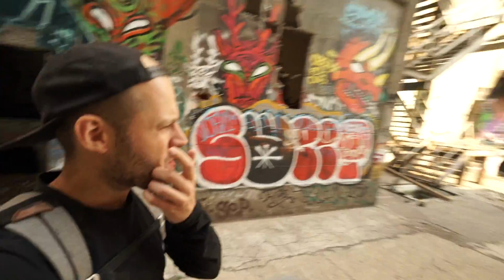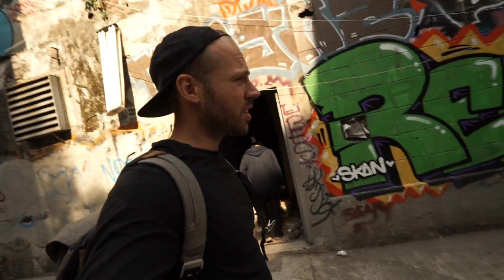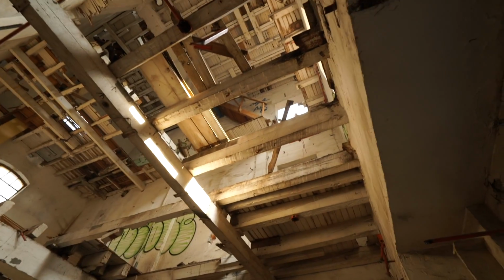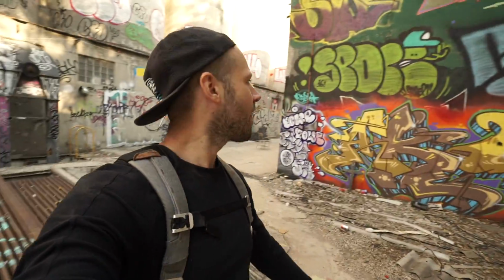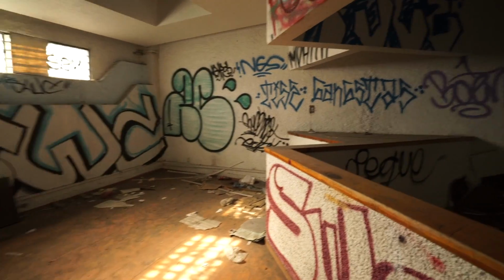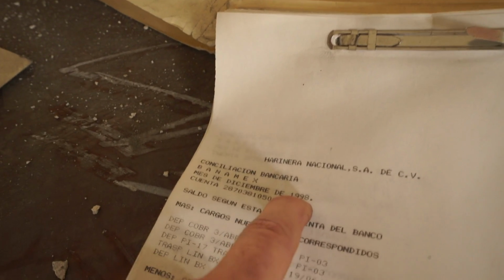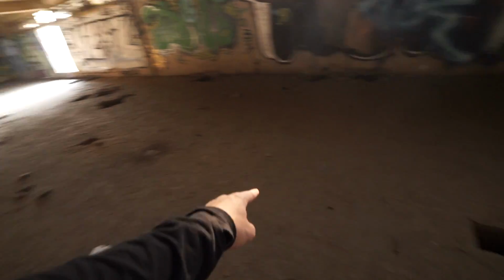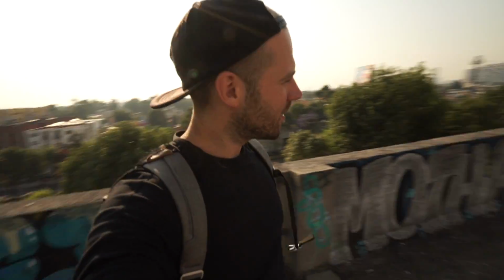EXPLORING AN EXPLODED FLOUR FACTORY IN MEXICO CITY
This abandoned flour factory in Mexico City was sent to a Urbex friend of mine, La Catapixia, by one of his subscribers. We jumped at the chance to explore this place. On google maps it looked amazing, but we didn't know how to enter. The plan would be to show up and find out. It would be an adventure.

The story of this abandoned building is that it exploded. Pretty dramatic right? If you think about what a flour factory does, it would receive bulk shipments of wheat, and then use a grinder to pulverize it into powder for your baking pleasure! If the building had poor ventilation, this powder would hang in the air. Why is that a problem? Google "Flour Explosion" and you'll find out. Kaboom.

The history of this place is a bit confusing. We were told by a few sources it had been abandoned for 50 years, but found paperwork inside dated as recently as 2003. The guard there didn't know too much about the place, his job was to just chill and keep people out who didn't have permission. There's a lot of abandoned places around CDMX, this one seems to get very little attention despite being absolutely beautiful. The grain silos especially, so happy we brought the drone (DJI MAVIC) along to shoot them from the air.

It's been a while since I've posted an exploring vlog, but we've been doing a lot of filming as we travel around Mexico. Expect some more fun stuff soon. I love this country.

ϟ My Camera Gear ϟ

Main Camera
My Favourite Lens
My 2nd Favourite Lens
Low Light/Portrait Lens

Love this Microphone
My SD Cards

Camera Clips
Cool Gadget to switch Lenses
My Camera Strap
Keeping Safe on Rainy Days

Great Tripod with a Funny Name
This new Gimbal I love
My Flying Camera

♥ Friends ♥
Big Love to my friends La Catapixia. I didn't think i'd be able to get in. Thanks dudes!

♫ Music ♫

"War" - Santile

☎ Say Hi Here ☎

✯ Experiences over Possessions ✯ Kick the Grind ✯